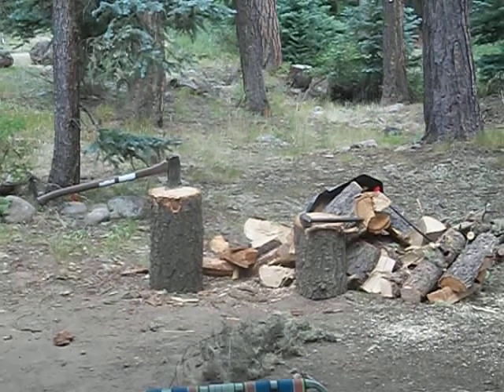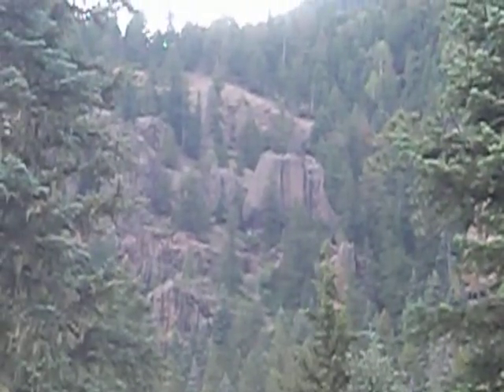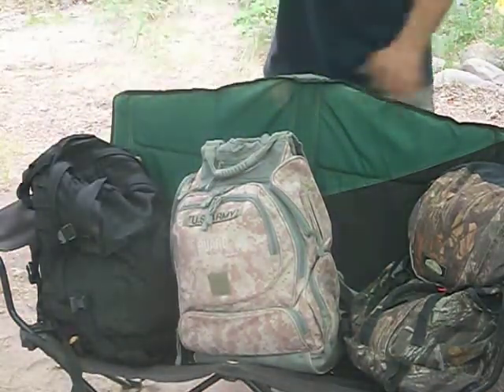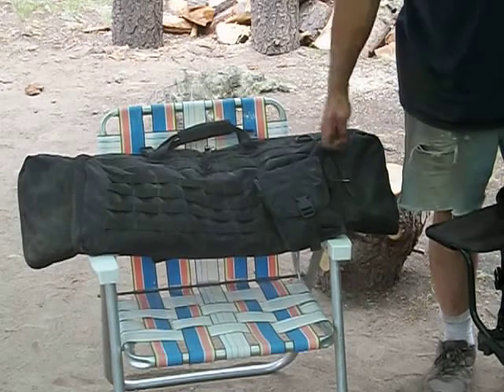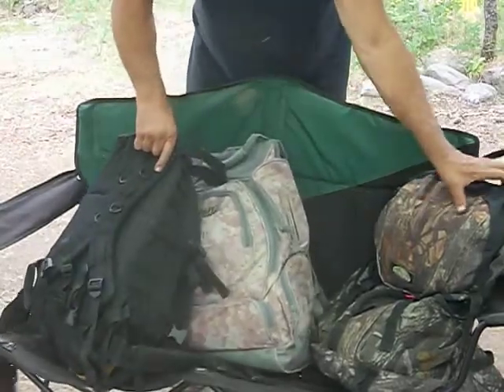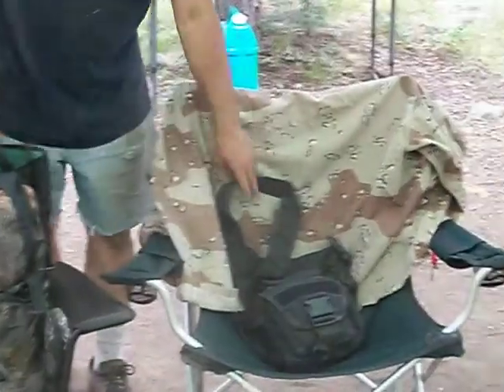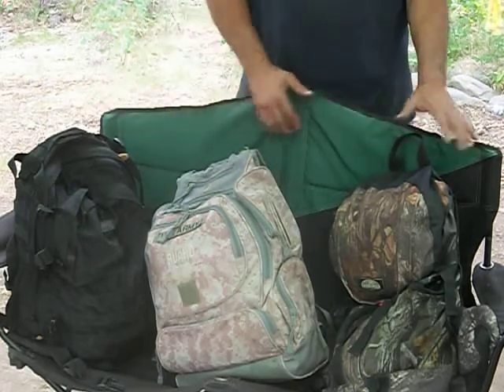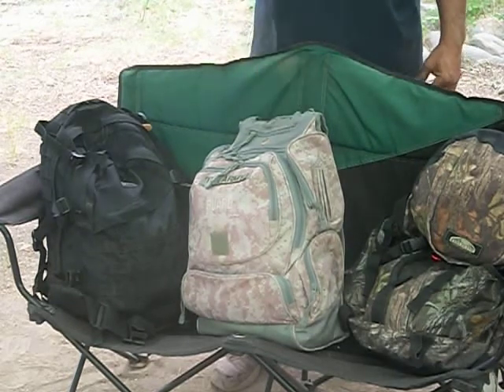BOB/Get Home Bag/INCH Bag Series Vid 1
This is the first in a series of videos about what I have & use in the way of different bags for some various purposes. Part fun. part serious.